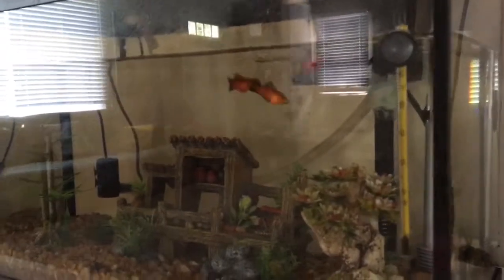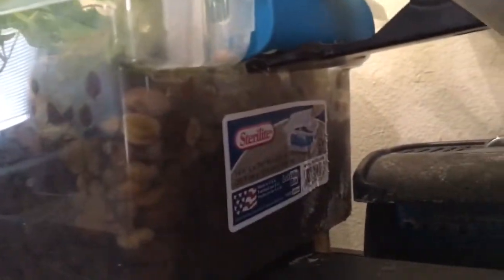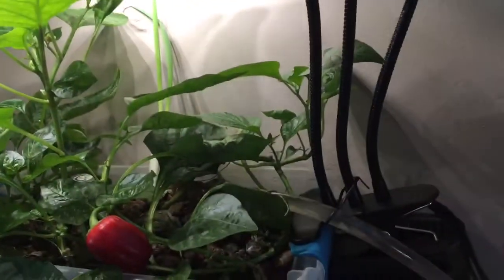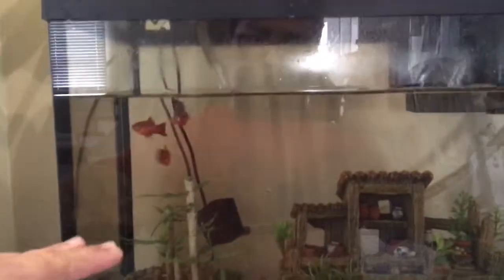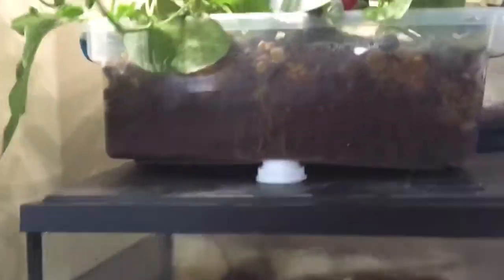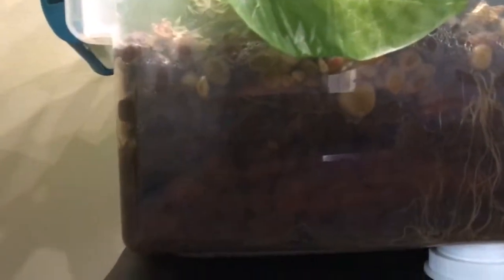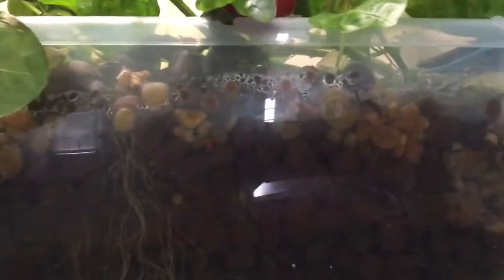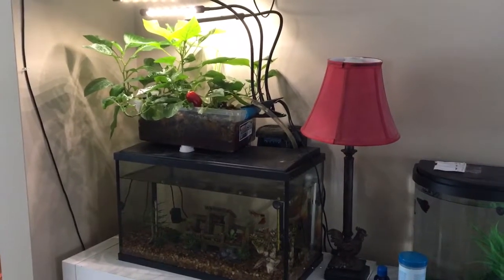10 Gallon Aquaponic Aquarium with Pepper Fruit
I turned my daughters 10 gallon aquarium to an Aquaponic aquarium. I just didn’t want the constant cleaning of our aquarium so I made a make shift Aquaponic system to clean the tank for me. I used a flood and drain system using a water pump, a plastic container and a make shift bell siphon. With this system I can delay cleaning my aquarium to 6 months to a year.